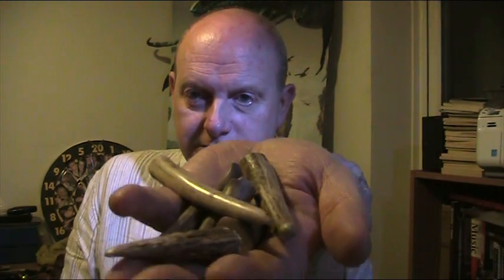Tampers - An Amateur Enquires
Tampers, the Making Of. Yes, well ... I get there eventually.